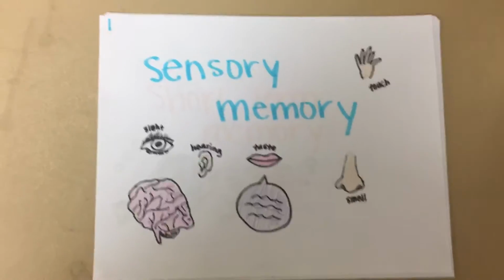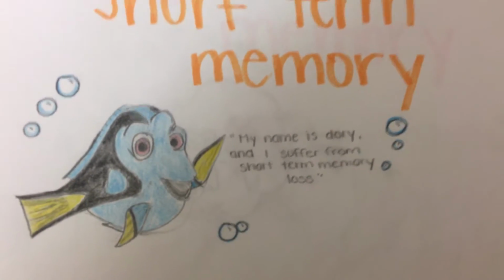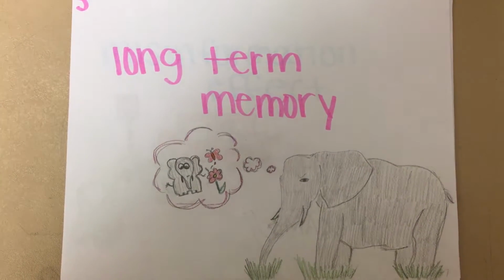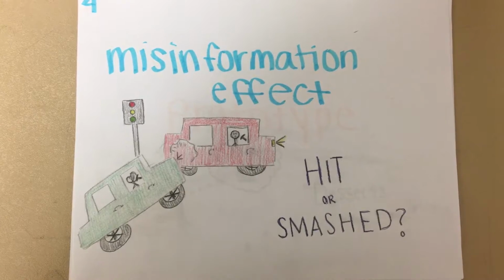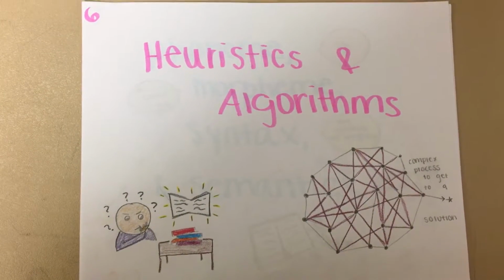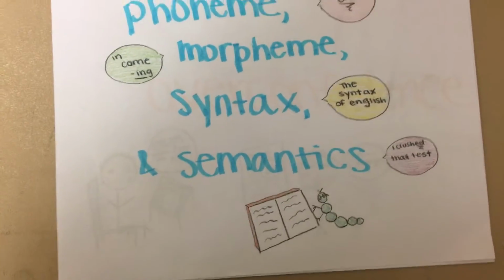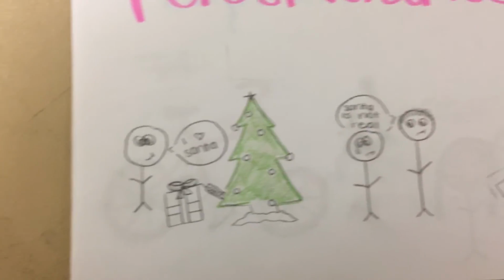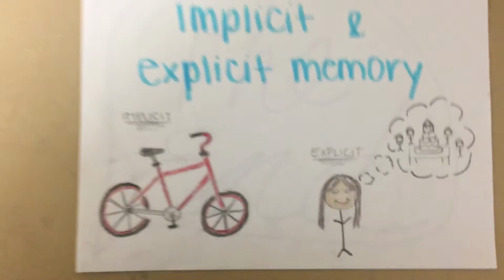Cognition Midterm Review Paperslide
Student Created Paper Slide about the key concepts of Cognition in Psychology